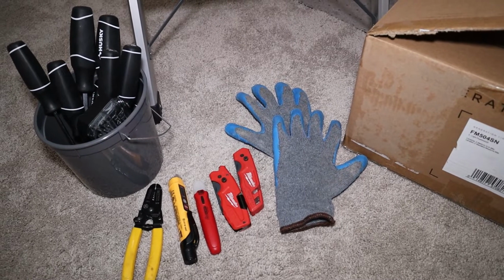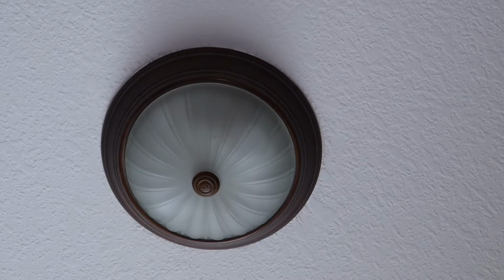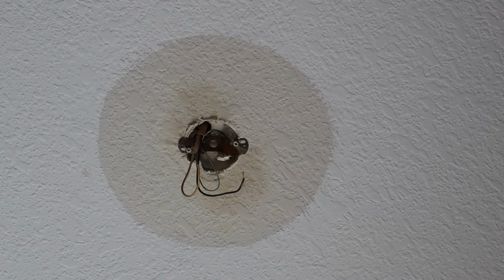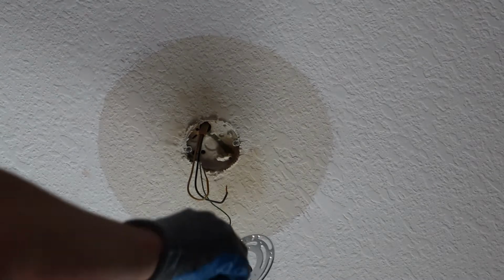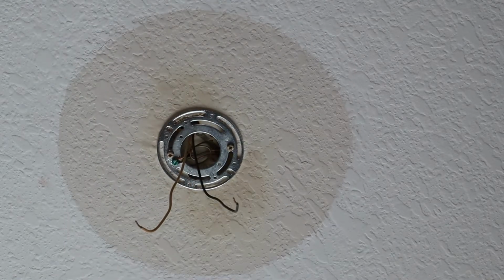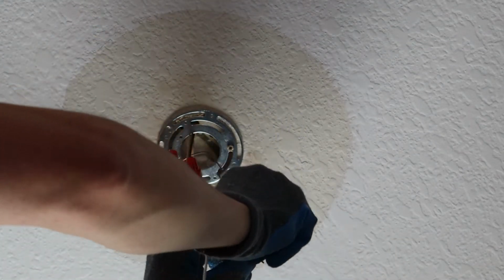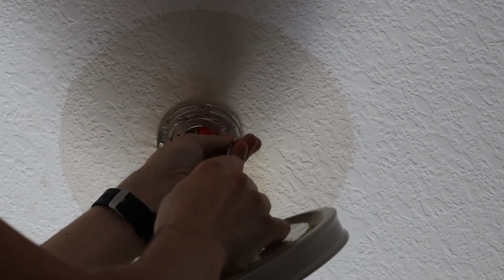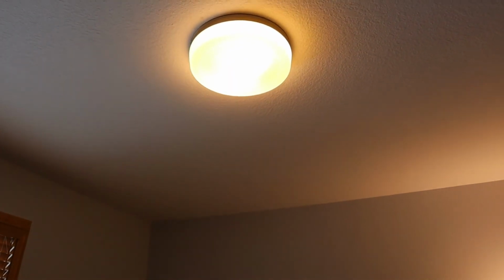HOW TO INSTALL/REPLACE A LIGHT FIXTURE - NEW LIGHT INSTALL - HOW TO FIX MY LIGHT FIXTURE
Link to wire nuts at Home Depot

Link to electricity tester at Home Depot

Link to screwdriver set at Home Depot